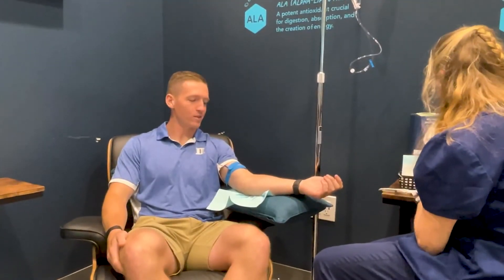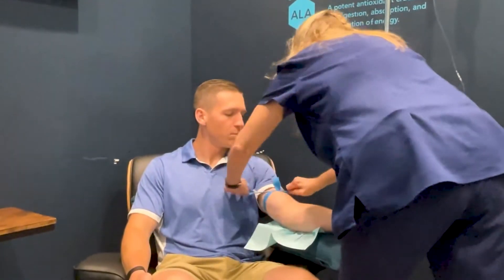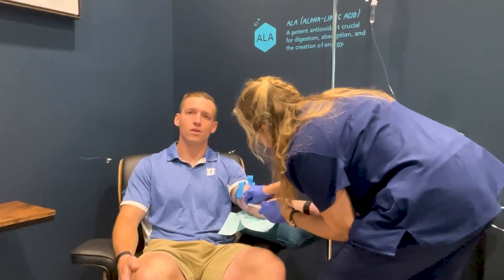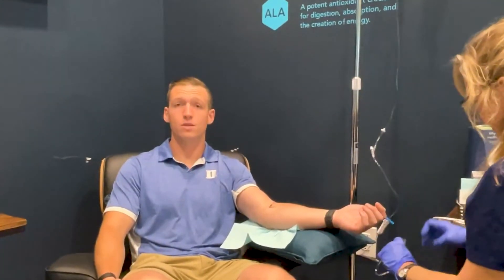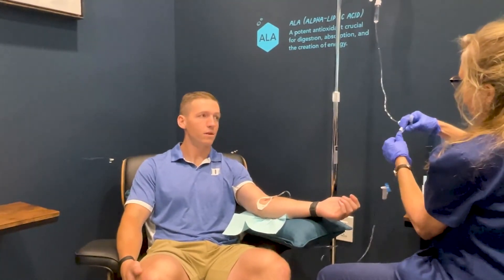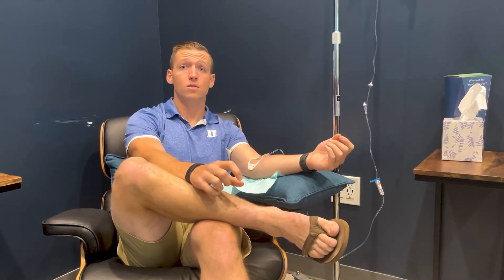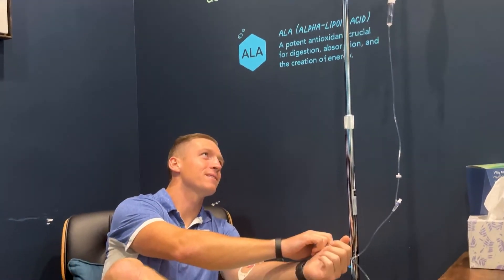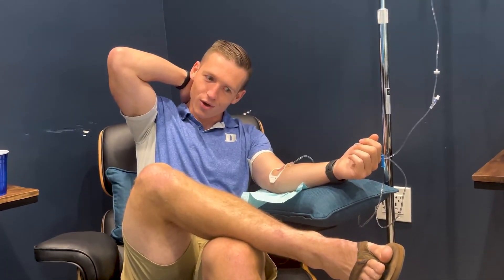Cryotherapy at Restore Hyper Wellness in Austin, Texas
In this video, co-owner Drew Lane explains the benefits of Cryotherapy and which services his locations offer in the Texas market.

For exclusive content on real estate investment and construction, join our Facebook group

(On IG stories, I post about real estate market news, open houses, construction, and investment).

To collaborate, come on the podcast, or have a FREE 15-minute pre-qualification call,

ABOUT ME:

Hello! My name is Aaron. I am a private money lender and real estate agent in Austin, Texas who helps real estate investors, builders, and developers leverage their money to get higher returns on their deals.

(I help you make more money).

I also help buyers buy homes in the Austin area. I post videos relating to the following topics:
• New construction
• Spec homes
• Fix/flips
• Finance

FAQs:

1. Where can I get money for my real estate deals? I'm your private money lender and real estate agent!

2. What markets do you fund deals? Anywhere in Texas! Major metros and everywhere in between. As long as the deal makes sense for you and me, I can take a look!

• Major metros: Austin, Dallas/Fort Worth, Houston, and San Antonio.
• Secondary markets: New Braunfels, Bryan/College Station, Killeen/Temple, Midland/Odessa, El Paso, Lubbock, Corpus Christi, and the Rio Grande Valley.

2. Where do you live? I live in Austin, Texas and have lived here for nearly six years to date. As a native Texan, I’m proud of my state and want to share opportunities in Texas and all this beautiful state has to offer.

3. How old are you? I’m in my 20s! I don’t disclose my exact age due to privacy reasons.

4. Are you a native Texan? Yes!